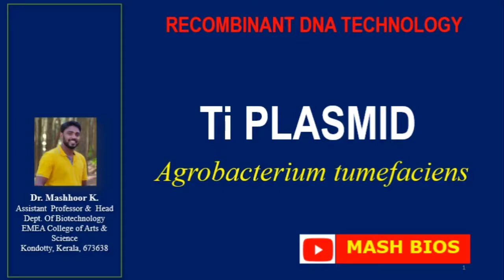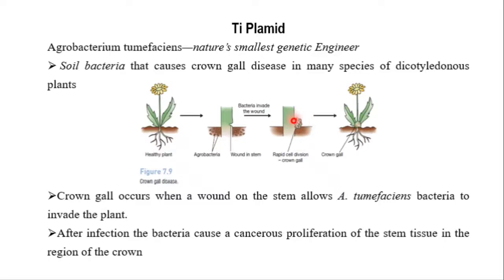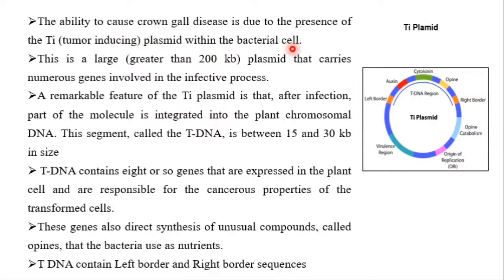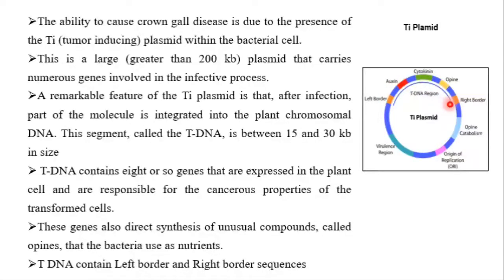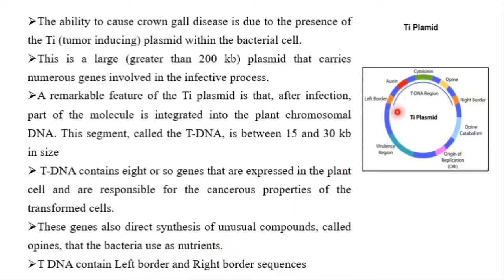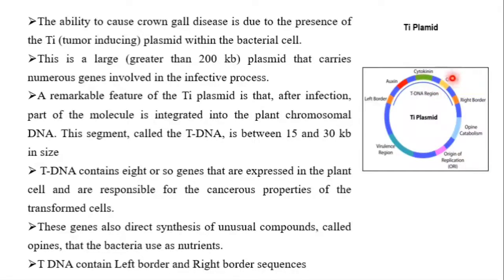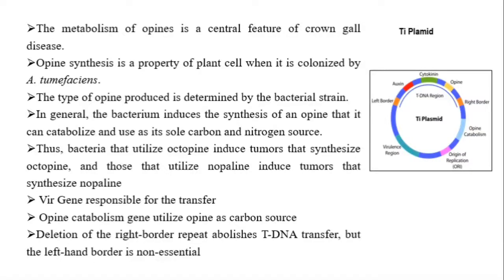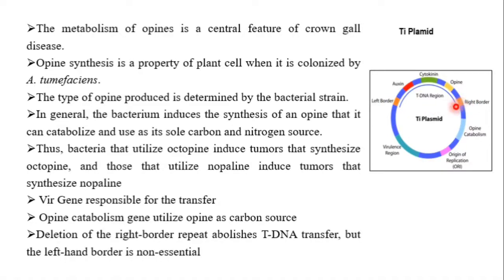Ti Plasmid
Agrobacterium tumefaciens
Tumor Inducing plasmid
nature’s smallest genetic Engineer
crown gall disease
dicotyledonous plants
T-DNA
Left border sequence
Right border sequences